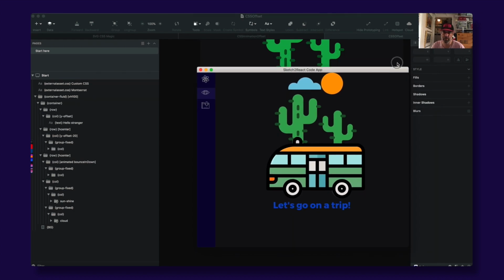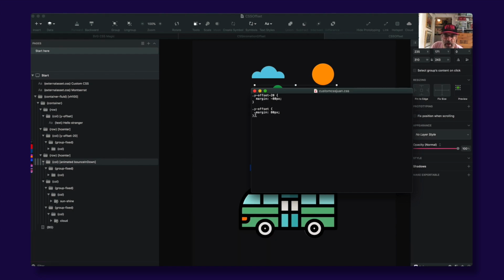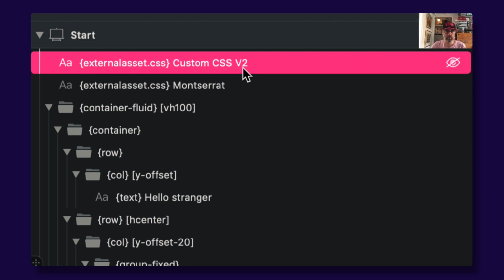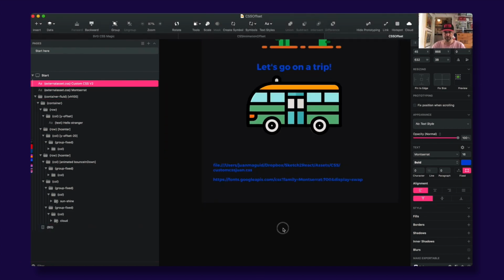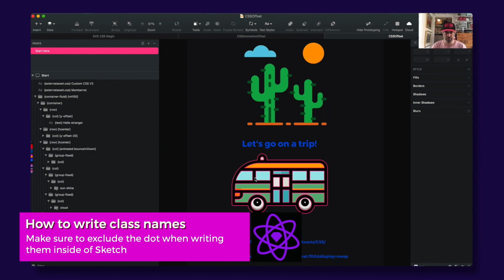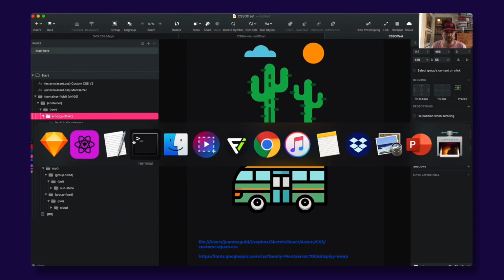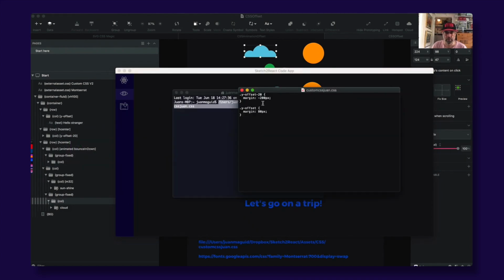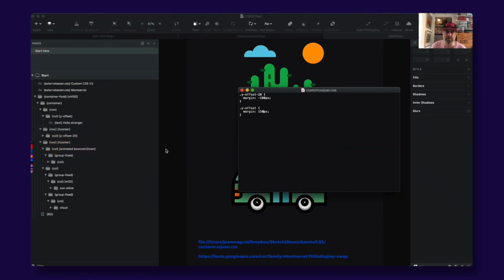Sketch2React - How to work with layering in code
This tutorial is about how to layer things upon each other so that they turn up correct in code when working with Sketch2React.

Here's the CSS code you need:
y-offset-20 {
  margin: -80px;

.y-offset {
  margin: 80px;

Make sure to save this with a text editor and call it whatevername.css